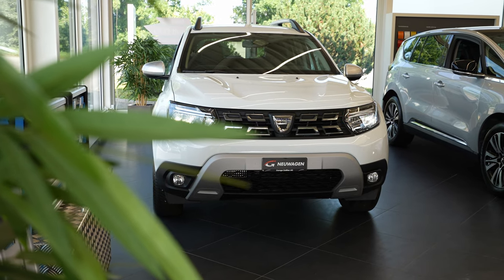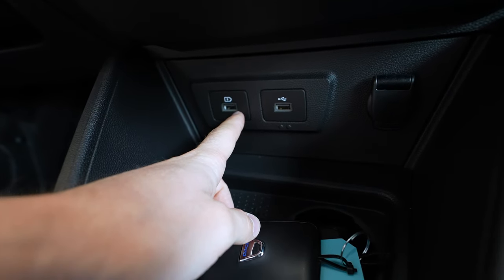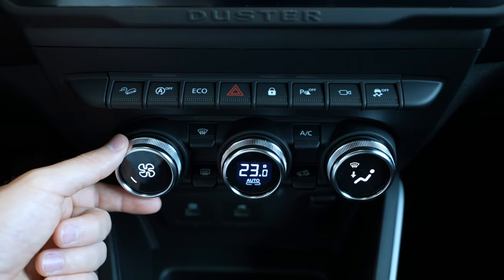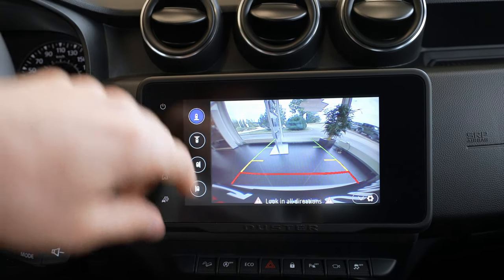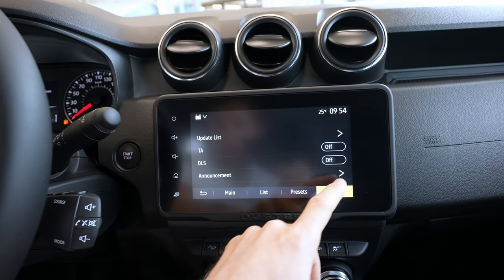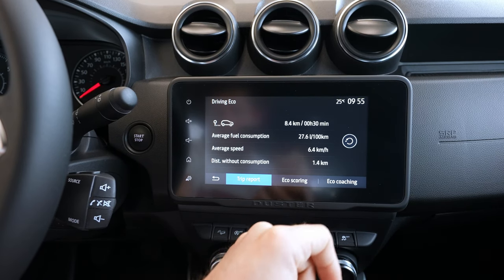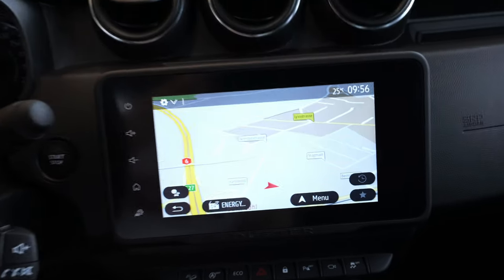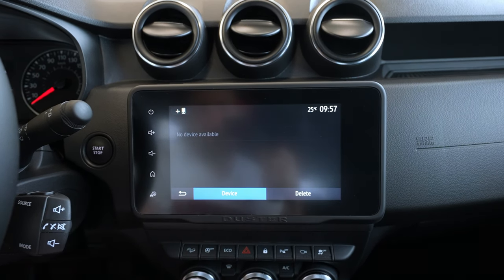New Dacia Multimedia System & Cockpit 2022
Dacia Duster receives new 1.3 TCe PF petrol engine in 130 hp and 150 hp versions
More power and efficiency for greater driving pleasure, fuel consumption always under control and reduced emissions
Like the Blue dCi 115 4WD diesel engine launched last summer, the new petrol engine also features state-of-the-art emissions reduction systems, including a particulate filter (PF)
In Switzerland, Dacia Duster 1.3 TCe PF is marketed from CHF 17'590.- (Comfort version)
After renewing the Blue dCi 115 4WD Diesel engine, Dacia is introducing in Switzerland the new 1.3 TCe petrol engines in 130 hp 4x2 and 150 hp 4x2 versions on Duster. The new petrol engines, such as the Blue dCi 115 4WD diesel engine available since last summer, have ultramodern systems for reducing pollutant emissions equipped, among other things, with a particulate filter.

The new, lighter aluminum engine block incorporates new innovations such as “Bore Spray Coating”. This coating technology, used inside the cylinder, makes it possible, through better heat management, to achieve better performance and increased driving pleasure.

Other technologies optimize engine comfort and reduce fuel consumption and CO2 emissions, such as direct gasoline injection, the pressure of which has been increased to 250 bar and the mixture of which with air has been optimized thanks to a design specific to the combustion chamber. In addition, the "Dual Variable Timing Camshaft" technology, which controls the intake and exhaust valves according to the demands of the engine, provides more torque at low revs and more torque available, in a linear fashion, at high revs. .

This new engine offers a significant gain in terms of driving pleasure, with better torque at low revs and greater and constant availability at high revs. It meets the highest demands in terms of reliability and durability with:

130 hp (96 kW) at 5,000 rpm and a maximum torque of 240 Nm at 1,500 rpm, i.e. +5 hp compared to the previous generation
150 hp (110 kW) at 5,250 rpm and a maximum torque of 250 Nm at 1,600 rpm, i.e. +25 hp compared to the previous generation

The new “Blue dCi” engines incorporate the latest systems for reducing polluting emissions. Located in the exhaust line, the oxidation catalyst now incorporates "selective catalytic reduction" (SCR) technology. Working with a solution based on urea (Adblue) this technology also allows a greater elimination of nitrogen dioxide (NOx) emissions, better efficiency and engine performance.

In addition to the “selective catalytic reduction” (SCR) system, the dCi 115 is upgraded with a new Air-Water exchanger, higher injection pressure (2,000 bars) and reworked gearbox ratios.

Dacia introduced the new generation of its diesel engines to Duster, fitted with the latest systems for reducing polluting emissions. Renamed for the occasion "Blue dCi", this new engine guarantees increased performance and optimized fuel consumption for prices that are as unbeatable as ever.